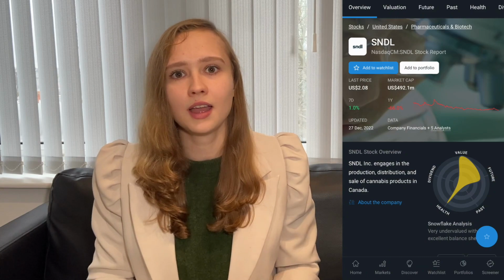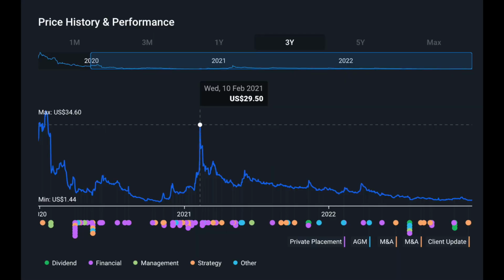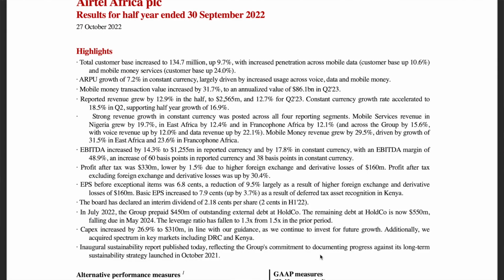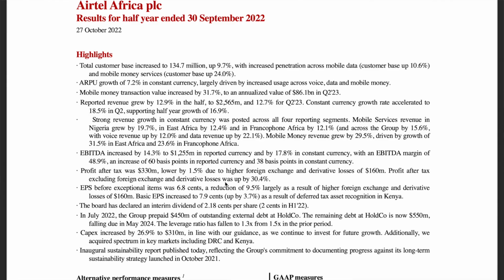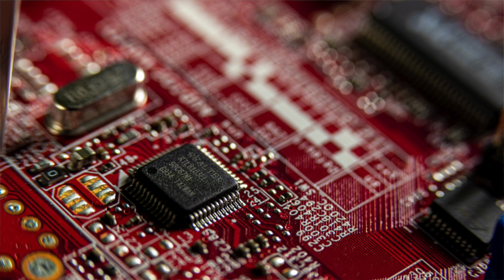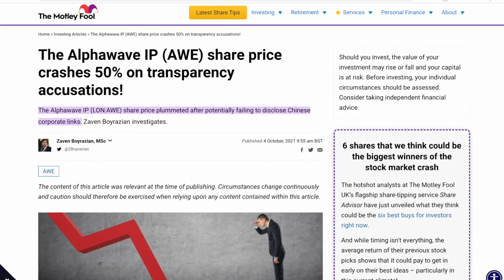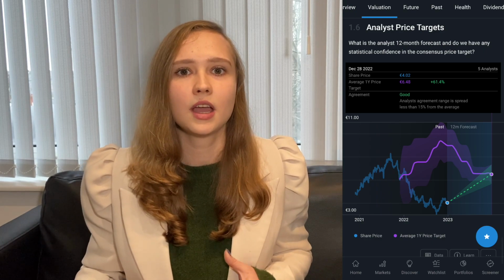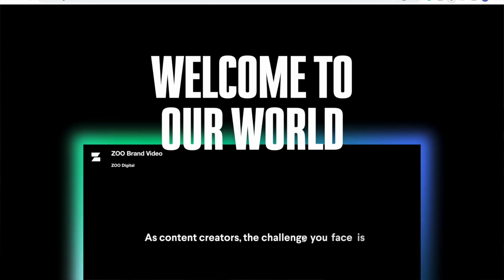Best Penny Stocks in 2023 (TIME TO BUY)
In today’s video, I talk about the best 4 penny stocks to watch and buy right now. These top penny stocks have the potential to grow by several orders of magnitude over the next years. All these companies are very cheap and may offer some attractive returns to long-term investors.

I start with the definition of penny stocks, then, discuss the advantages and disadvantages of buying these stocks. There are multiple risk factors involved in buying penny stocks that need to be considered by investors. These stocks are extremely volatile and can lead to very high rewards as well as high losses.

My strategy is to have no more than 10% of my portfolio allocated to penny stocks.

I will also give some useful advice on how to select the best penny stocks.

☕ Grab yourself a cup of tea and learn all about:

00:00 Definition of penny stocks

03:04 Advantages and Disadvantages of Penny Stocks

04:31 How to choose the best penny stock

06:18 Top Penny Stock #1

09:51 Top Penny Stock #2

13:59 Top Penny Stock #3

16:45 Top Penny Stock #4

18:57 Honourable mention

19:27 Final notes

*Please do not take any of the advice in the video as financial or investment advice. This is solely my personal opinion of the stock market.